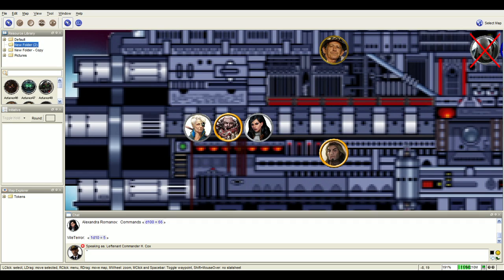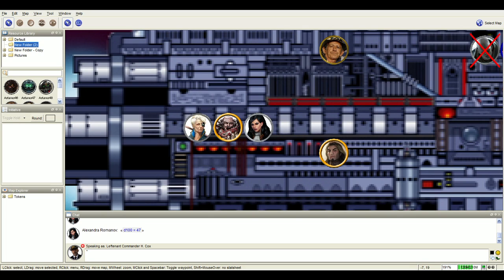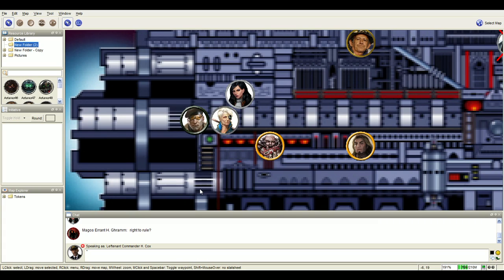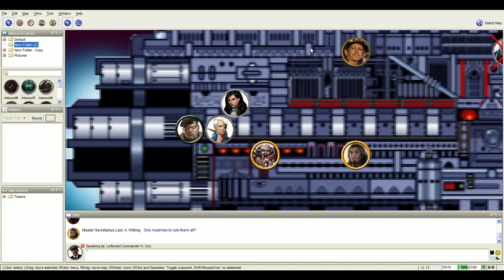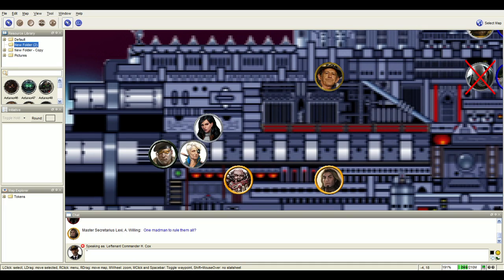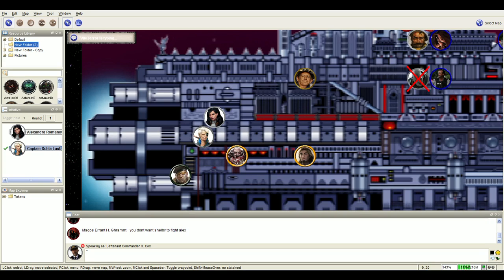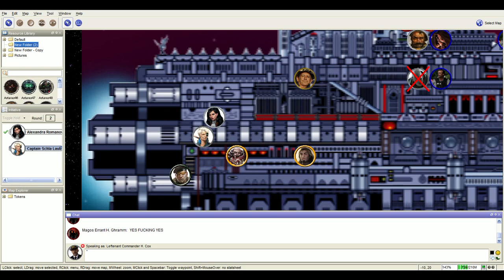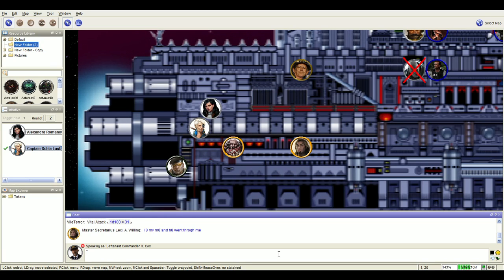Dark Heresy: Felonies of Faith: Path to Ascension Session 3 Part 4.2